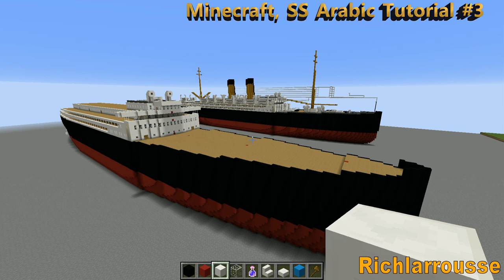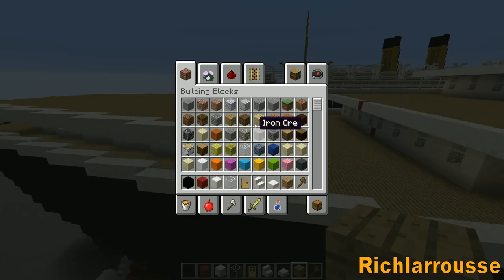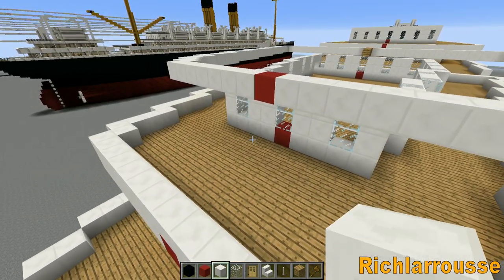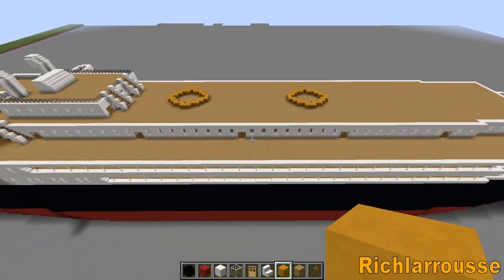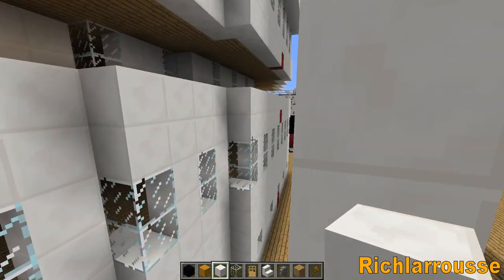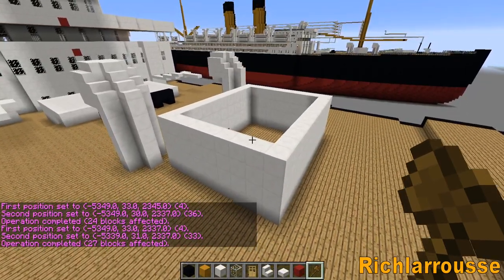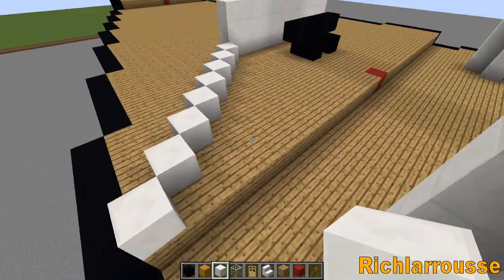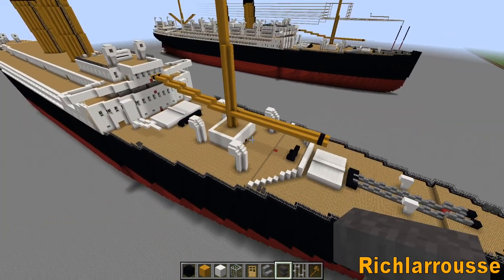SS Arabic, Minecraft Tutorial #3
Part 3 of 4 of my Minecraft ship tutorial on how to build the White Star Liner SS Arabic

Part 2 sees the construction of the Ships main superstructure.

Part 3 sees the further construction of the ships superstructure, Propellers, Rudder, Wheelhouse and Funnels

Part 4 see the construction of the ships Lifeboats and other finishing details.

SS Arabic, originally built as Berlin, was a passenger steamship launched on 7 November 1908 which was built by the AG Weser shipbuilding company in Germany. Her gross register tonnage was advertised at 16,786 tons. She made her maiden voyage on 1 May 1909 from New York to Genoa and Bremerhaven. In September 1914 she became an auxiliary cruiser with the Imperial German Navy as a minelayer.

Berlin remained in Norway for the duration of the war. In 1919 she was transferred to Britain as war reparations and put into service as the White Star Line's Arabic. In 1931 she was discarded and broken up for scrap.

Designed By Richlarrousse

Richlarrousse
2023